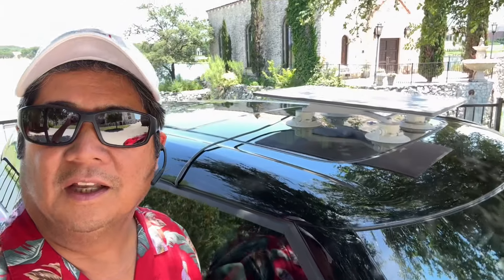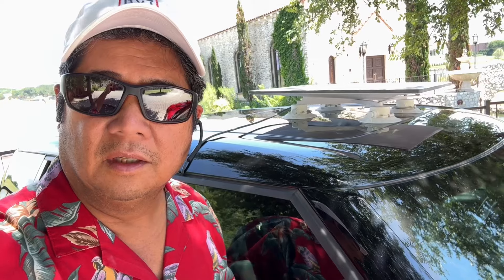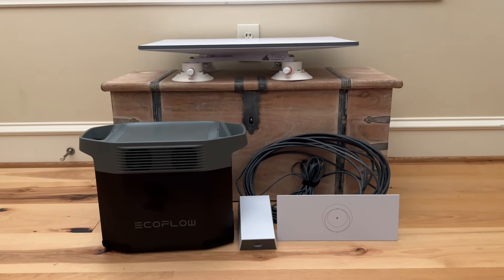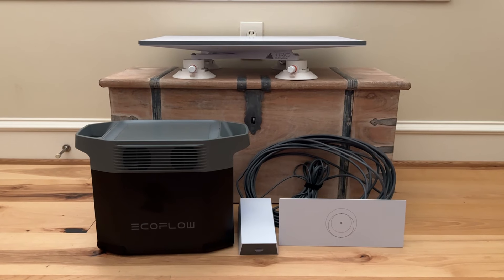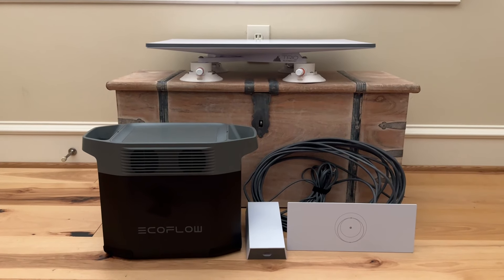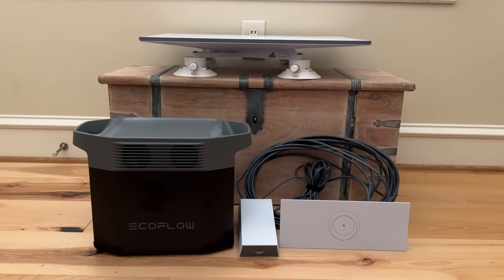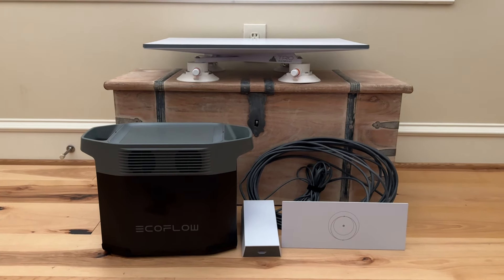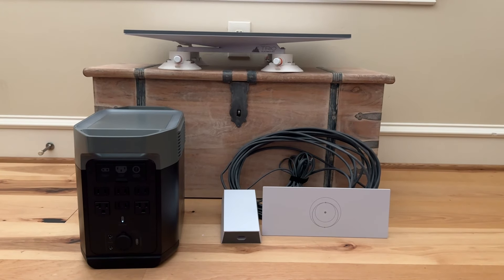**Testing Starlink in My Car While on the Interstate**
Over the last eight months, we've used Starlink on three separate two-week trips to the Caribbean. 🌴⛵ It has worked flawlessly, whether we were sailing underway or anchored, with the dish mounted on our catamaran’s cockpit. Many people wondered what would happen to the service if we exceeded Starlink's speed limit of 10 knots and distance limit of 10 miles from land. 🚤

To test this, we mounted our Starlink dish on my car and drove 25+ minutes on the interstate and back. 🚗 The dish was secured to the roof with a TrioMount and Seersucker suction cups, giving it a slight forward angle. The Ethernet cable ran from the dish to the WiFi router and power adapter inside the car, which was powered by a 2200-watt EcoFlow DELTA 2 Portable Power Station. 🔌

For the test, I put my phone in airplane mode, then turned on WiFi and Bluetooth. Without any help, I turned on Spotify and called my buddy Steve during the drive, which lasted almost an hour, including a lunch break at Hard Eight BBQ. 🍔 The system only lost connection when I went under an overpass.

I monitored the performance using the Starlink app's advanced Speedtest page and recorded about 73 Mbps download speed while traveling at 70 mph. 📶 The WiFi call to Steve was excellent. 👍

Our conclusions:
1. We can use Starlink during hunting trips where internet access is usually limited or spotty. 🏕️
2. If we ever charter a powercat instead of a sailboat, we can still rely on Starlink for fast and reliable internet access. 🚤
3. If we exceed Starlink’s speed or distance limits, we would need to switch from unlimited data to priority data, which costs $2 per gigabit. 💵

At the end of the video, I include a short description of the equipment I used for this test. 🎥

Starlink proved to be a robust solution, even under unconventional conditions! 🌐🚀